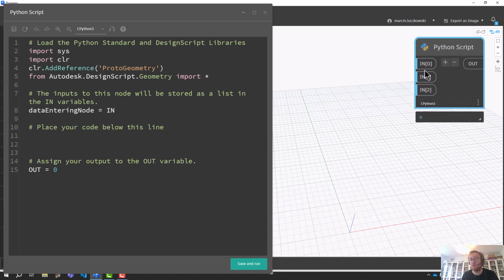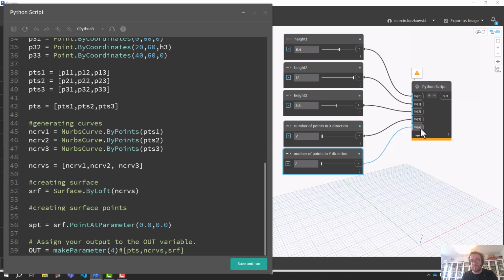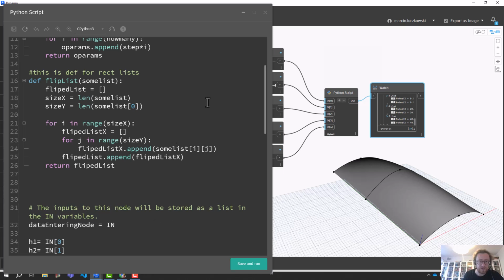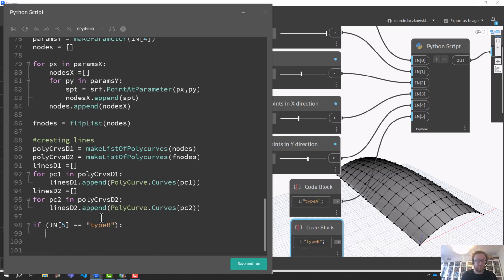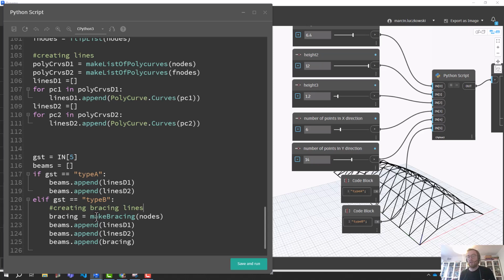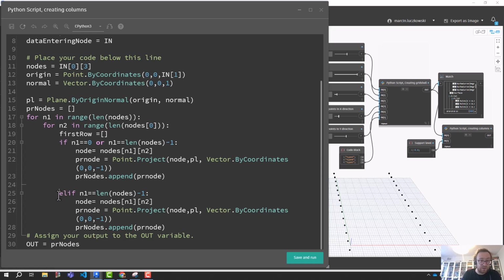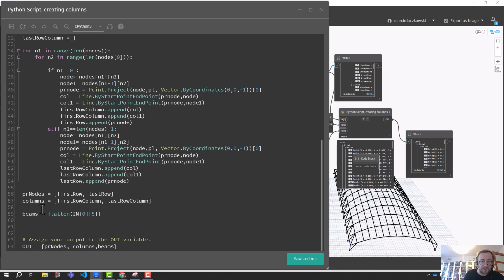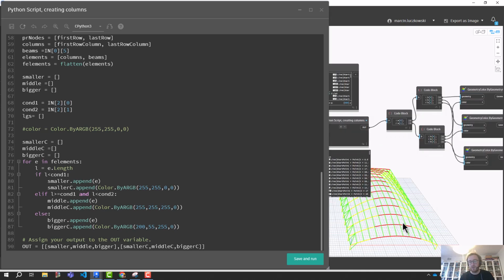TKT4198 2024 Python in Dynamo Part3 - 3D geometry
This is an introduction to Python coding in the Dynamo environment.

The video is generated for NTNU students. It is a part of the TKT4198 course, but can be treated as an independent workshop.

It is designed for people without programming skills, but with a small knowledge of Dynamo environment.

Timestamps:
00:00 starts, creating surface
12:10 creating grid of points
21:04 flipping nested lists
30:30 creating lines
41:29 creating bars, operating on nodes
1:01:30 creating columns
1:19:15 creating flattening function, recursion
1:30:25 sorting algorithm